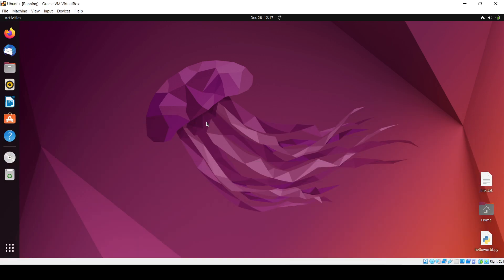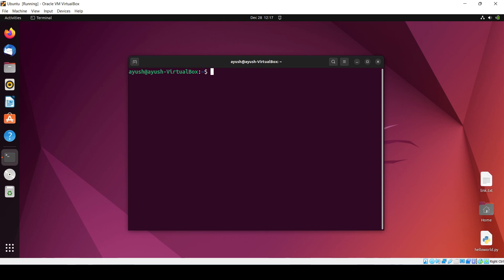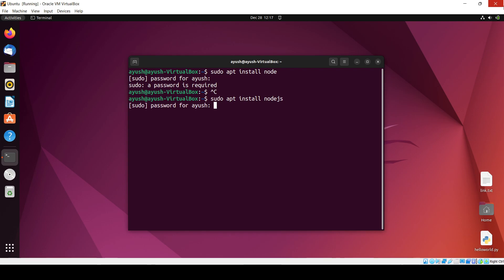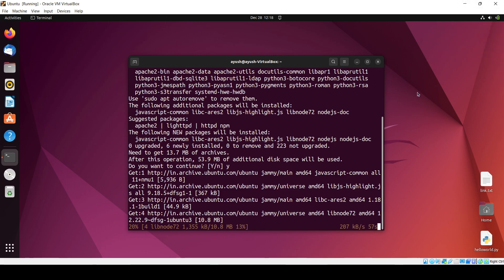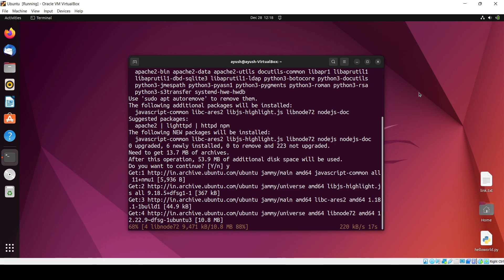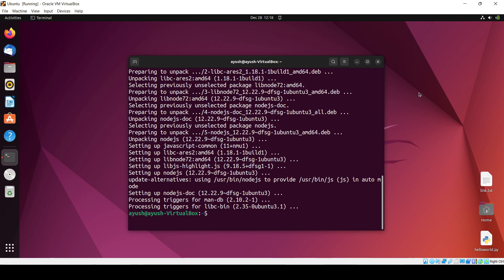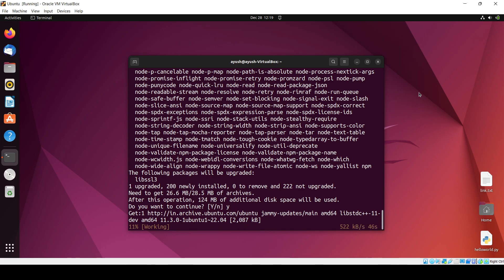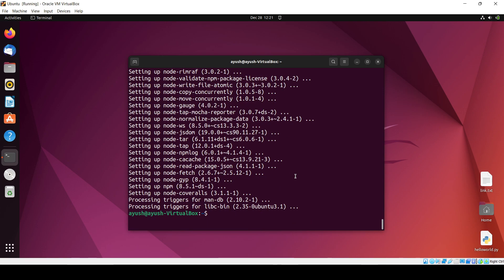How to Install Node.js on Ubuntu 22.04 LTS Linux / Ubuntu 24.04 LTS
This video will walk you through installing Node.js and NPM on a Ubuntu  computer.

Prerequisite
An administrator account is a user account that has the right to make changes to other users' accounts (or the ability to download and install software)
Access to the Windows command prompt (search for cmd, right-click, and select "Run as administrator"). OR use Windows PowerShell (search for PowerShell, right-click, and choose "Run as administrator").

In software development, Node.js is an open-source, cross-platform runtime environment for developing server-side Web applications. Although Node.js is not a JavaScript framework,[3] many of its basic modules are written in JavaScript, and developers can write new modules in JavaScript. The runtime environment interprets JavaScript using Google's V8 JavaScript engine.